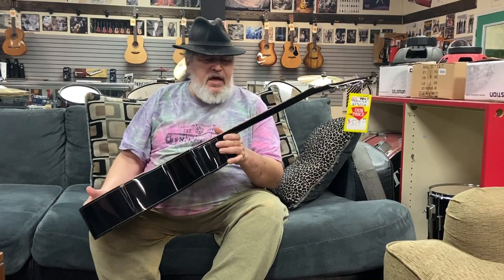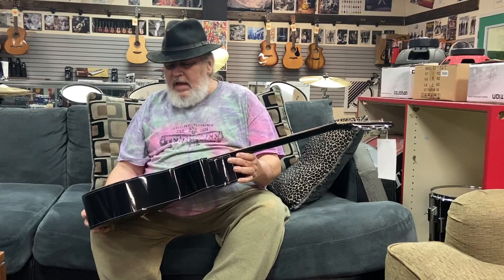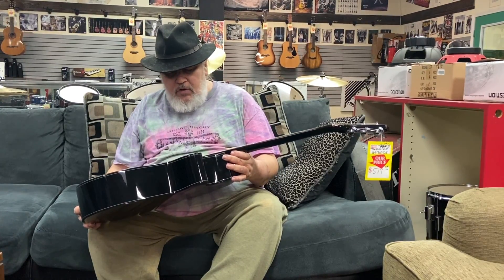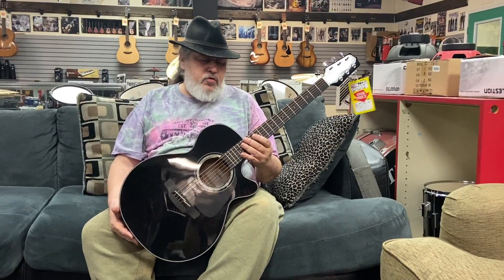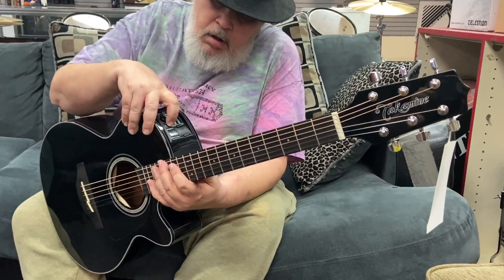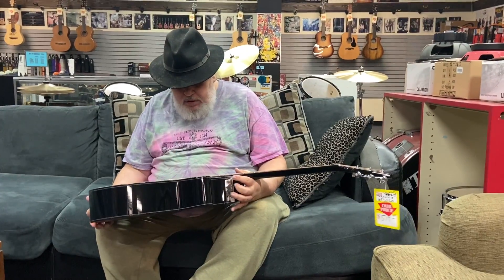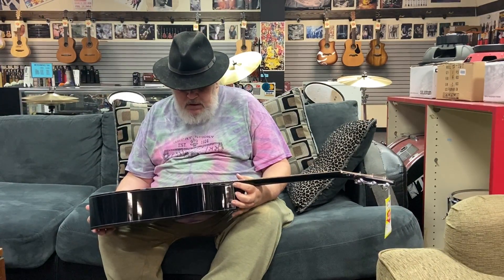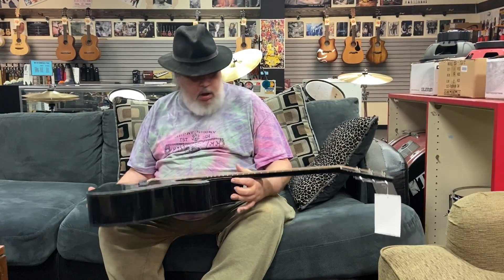Takamine GF30CE NEX BLACK Demo